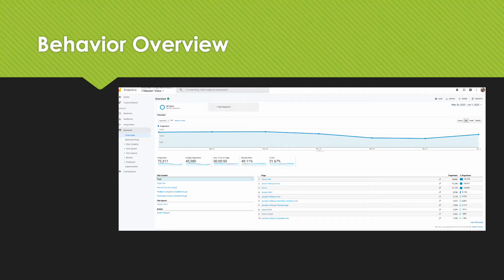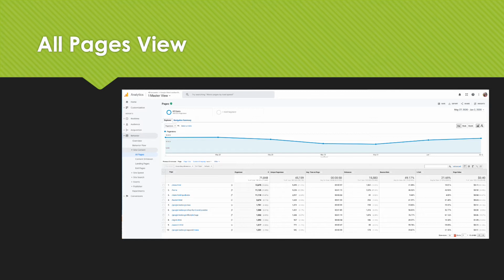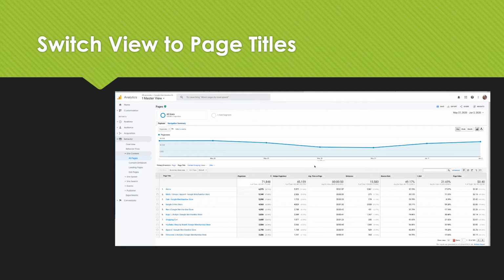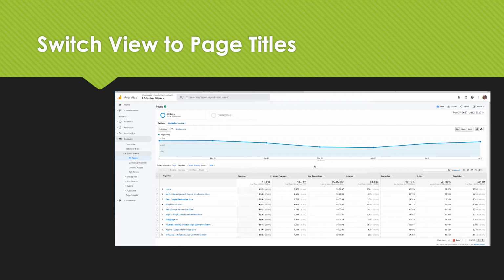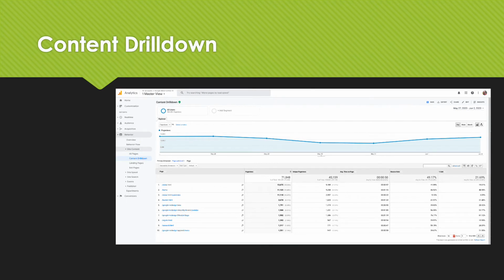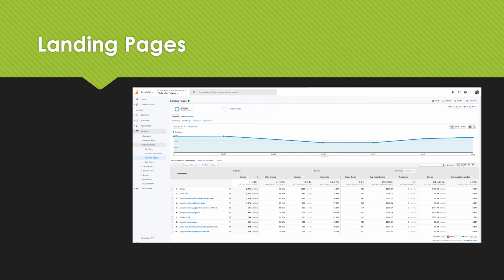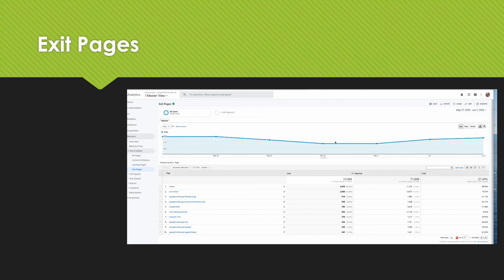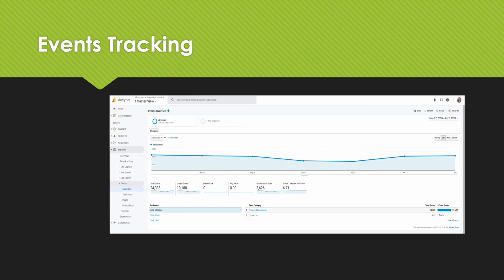Advanced Google Analytics Unit 2 Part 3